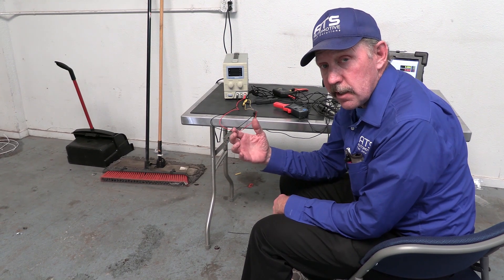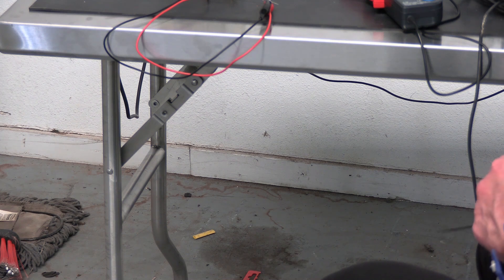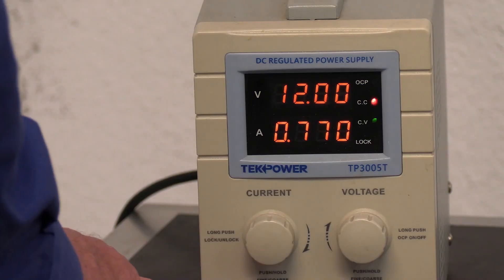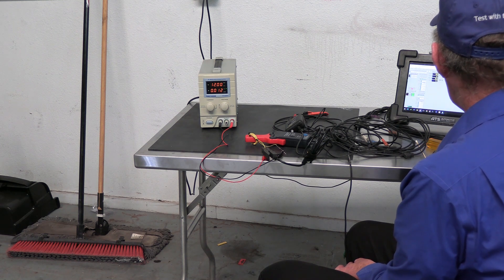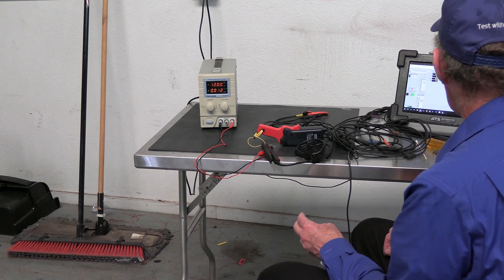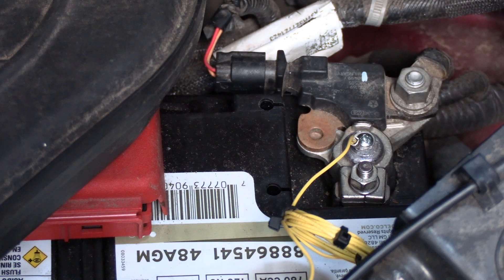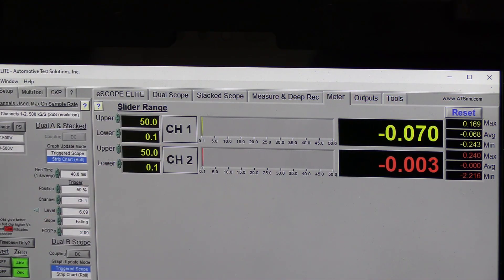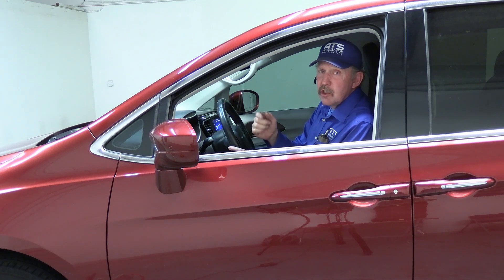2018 chrysler pacifica battery draw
A short video from Bernie showing how to use a low AMP clamp for accurate milivolt readings to test for a battery draw on a 2018 Chrysler Pacifica